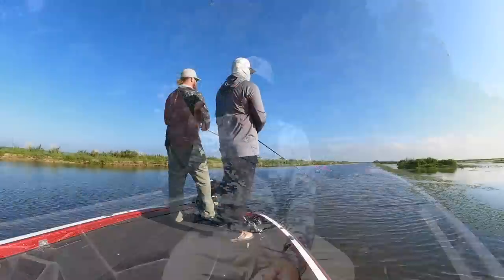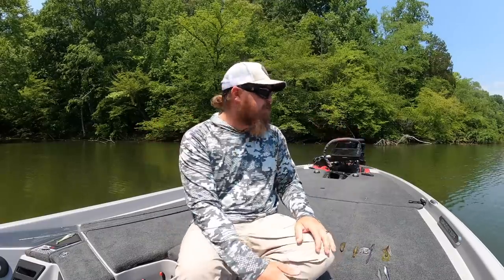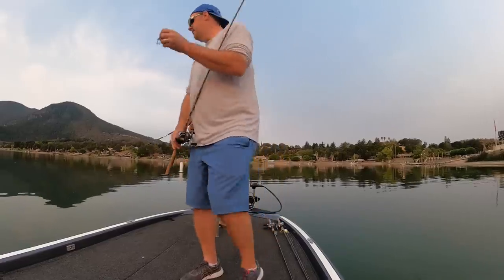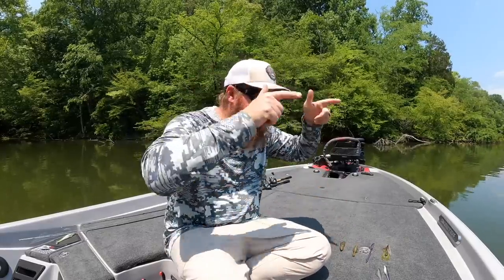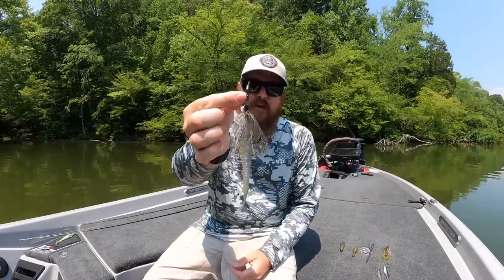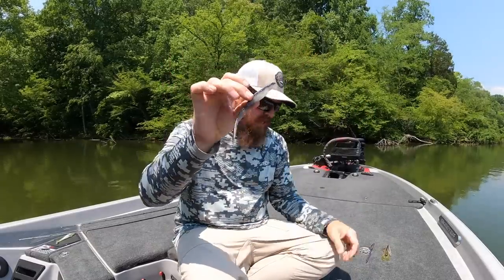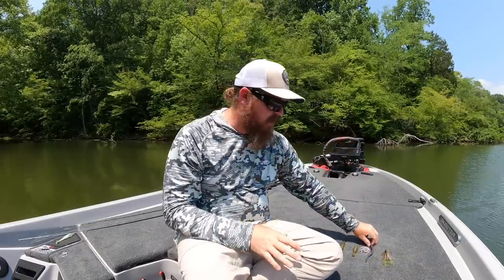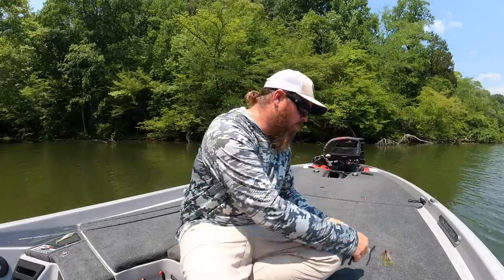Summer Bass Fishing Made Easy! (20 Minutes That Will Change Your Fishing)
Everyone overlooks this spot on their favorite lake! As we approach the middle of Summer, fish get harder to catch. If you're fishing the same techniques in the same places, you're probably starting to struggle. But there is something simple you can do to start catching fish again right away!

Its time to get off the bank! Forget the shoreline you fish every day and start focusing your attention on submerged vegetation. Weed lines and weed edges are the EASIEST place to catch fish in your lake and almost no one is targeting them!

Below you'll find links to the exact baits and gear we use when targeting bass around grass in Summer. We've included our favorite sizes and colors for each lure to make it as simple as possible for you. All the links go directly to Tackle Warehouse where you can see detailed photos and descriptions of each item.

Color: TW Bluegill

Colors: Green Pumpkin Shad, Brett's Bluegill

Colors: Sexy Shad, Natural Gill

Colors: Smokin Shad, Electric Shad, Albino

Colors: Smoke Pearl Laminate, Baby Bass, Electric Shad

Size: 4/0

Colors: Hematoma, The Go To

Colors: Black/Blue, Summer Craw

Colors: Junebug, Bama Bug

Colors: Green Pumpkin, Green Pumpkin Blue

Size: 4/0